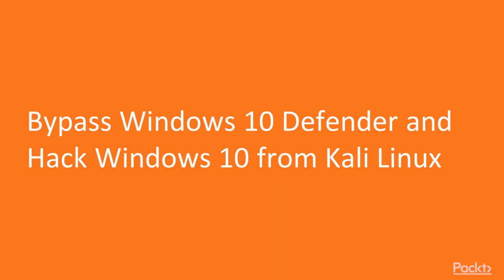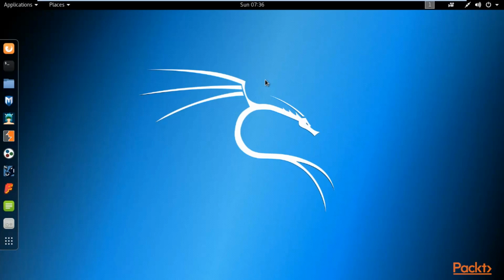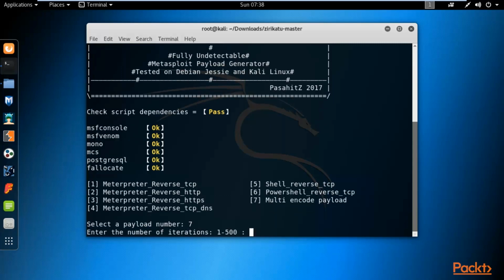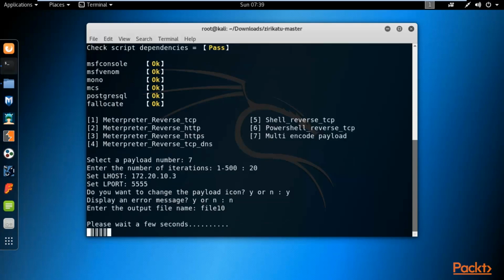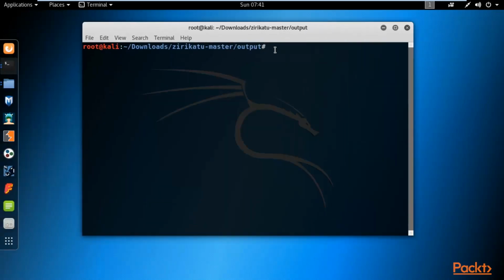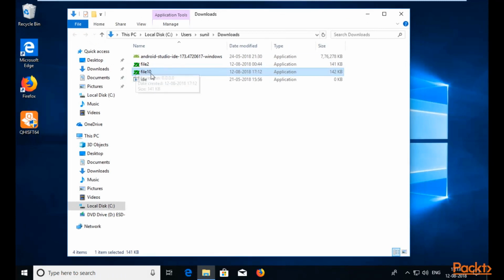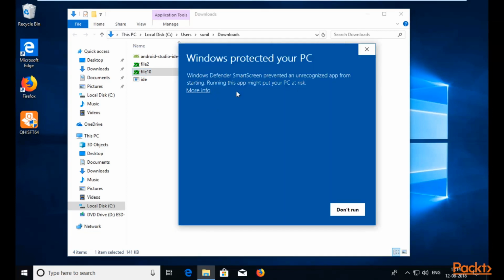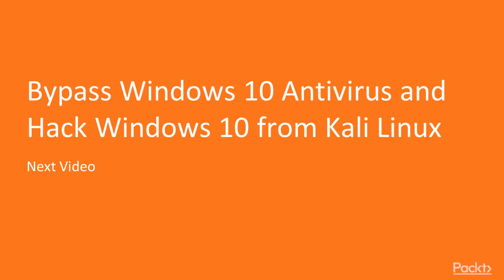Ethical hacking tutorials with basics(66)